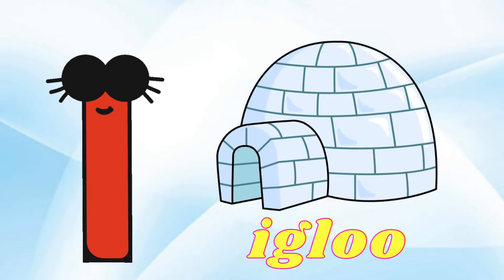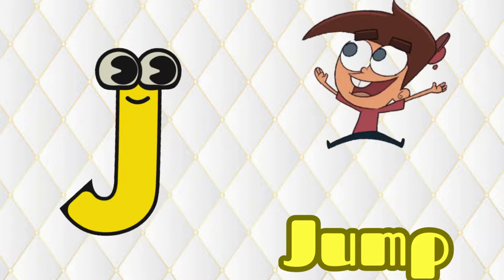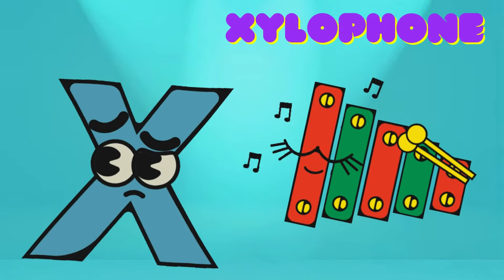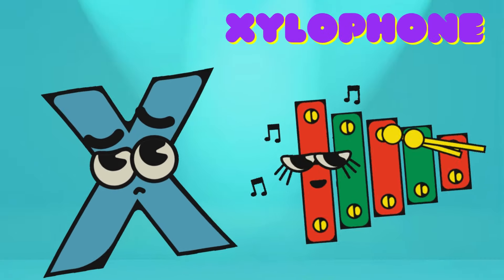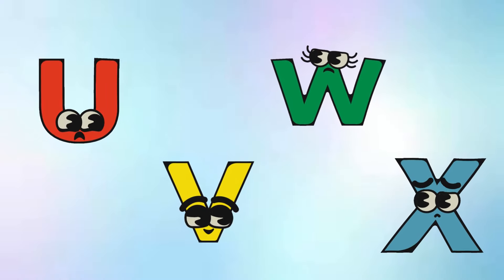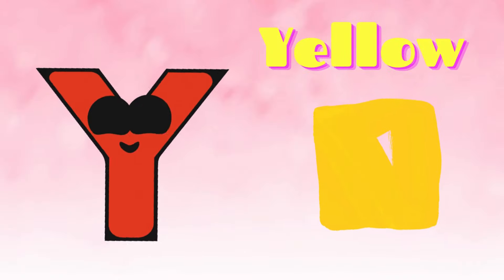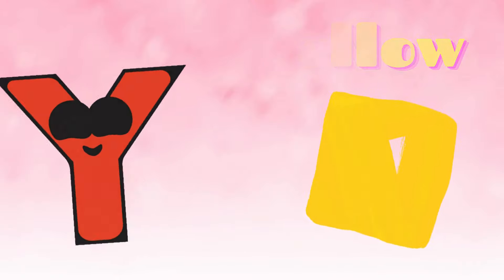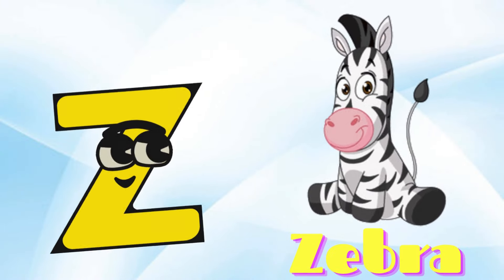Abc Song | Abc Phonic Song | Phonics Song For Toddlers | Alphabet Phonics Song For Kids